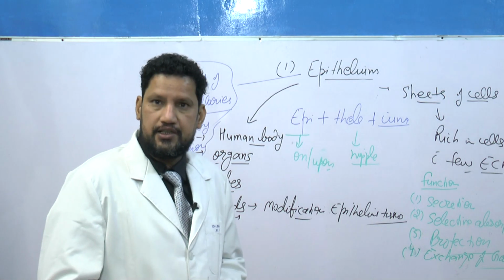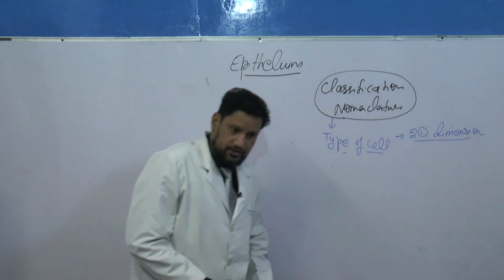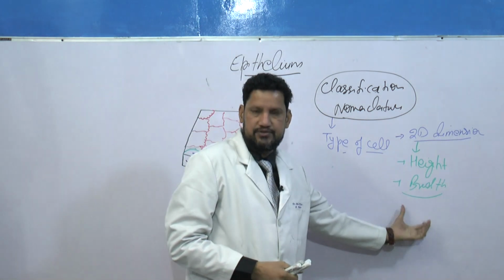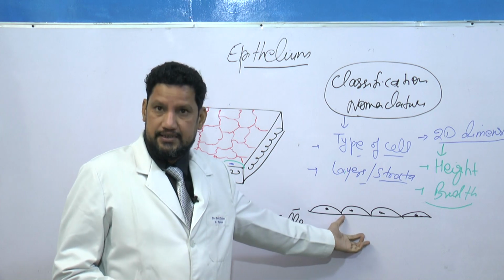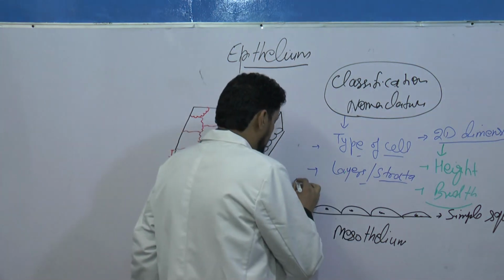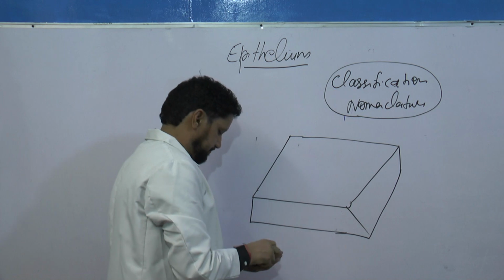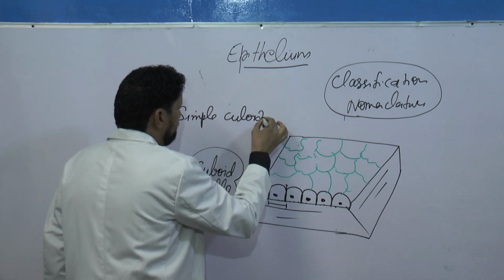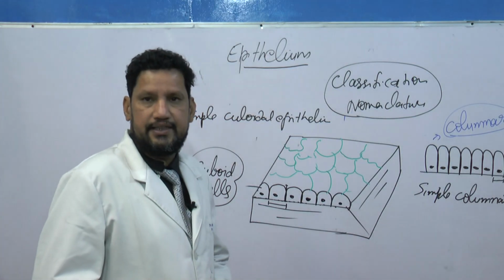Epithelium lecture 2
Epithelium lecture by Dr Bal Kishore,cell biologist and neuroanatomist